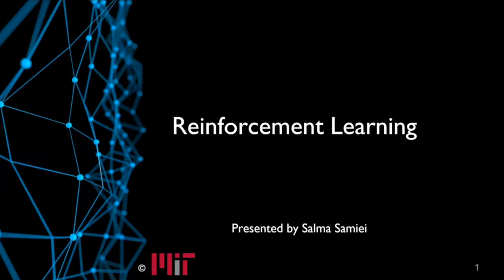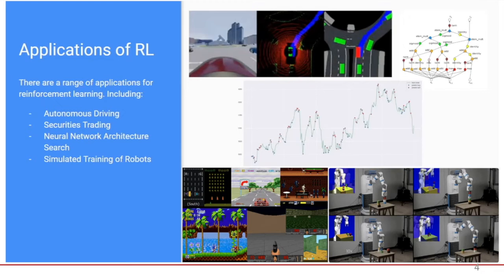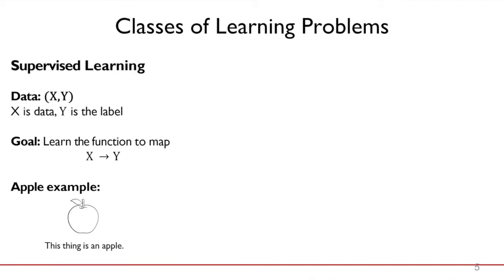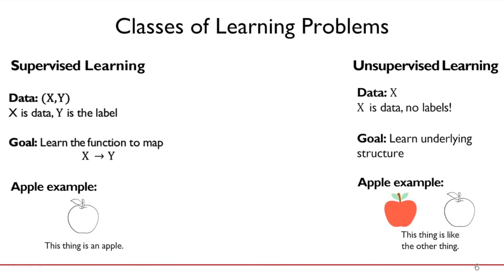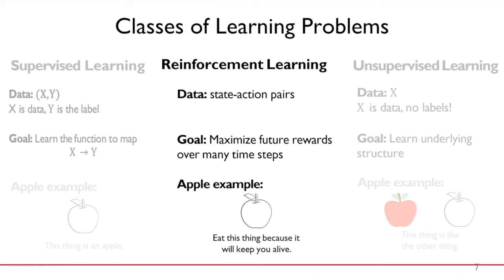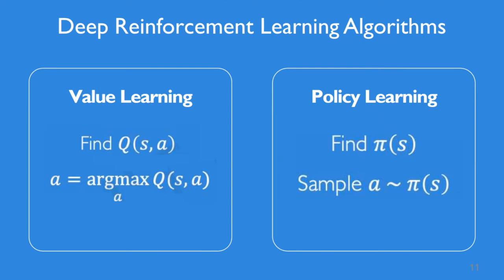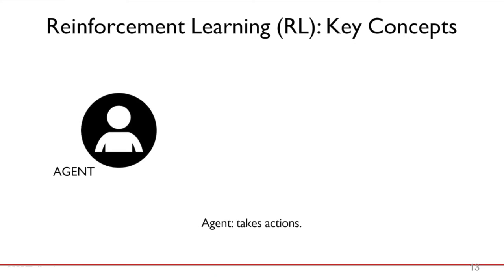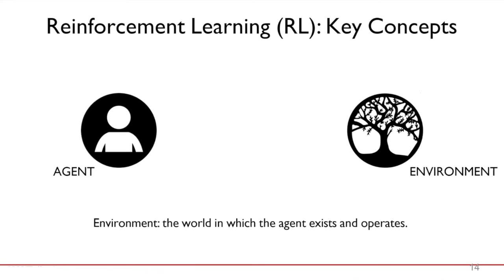Introduction to reinforcement learning part 1